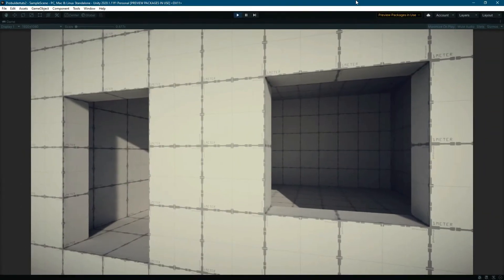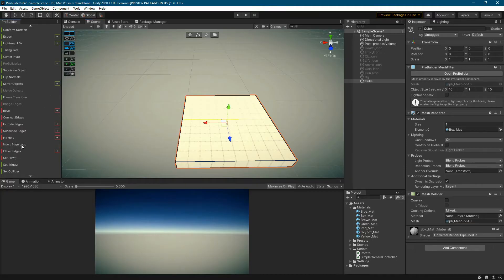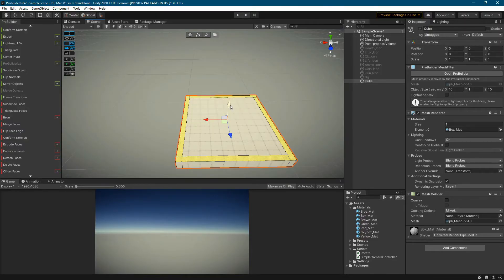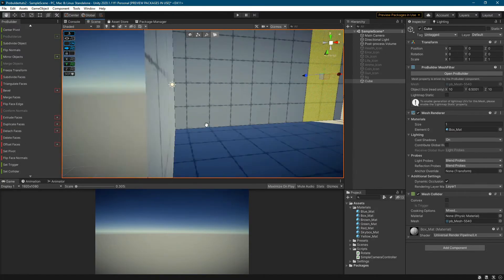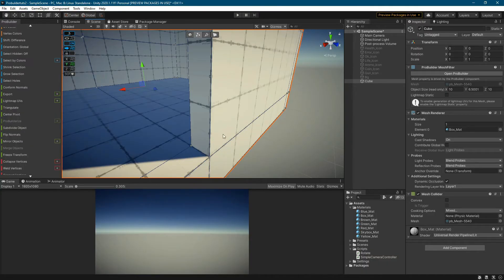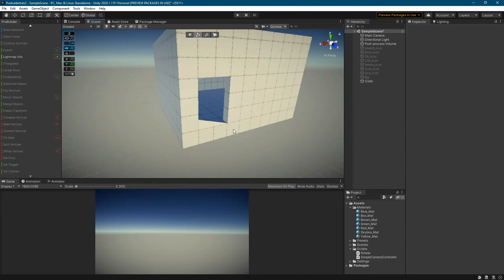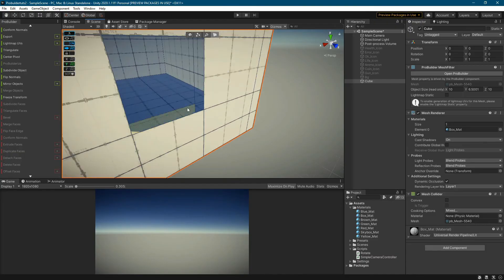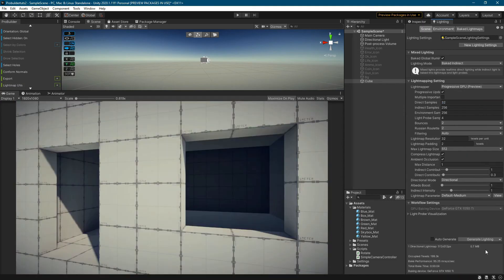Unity 2020 ProBuilder: Cutting holes for doors or windows #4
Unity 2020 ProBuilder series.

Learn in this unity ProBuilder tutorial how to fast and easily create holes for doors or windows in Probuilder. It is a common task in process of grey boxing levels.